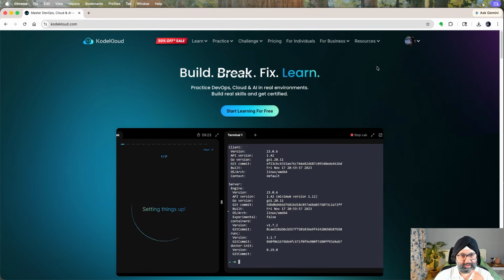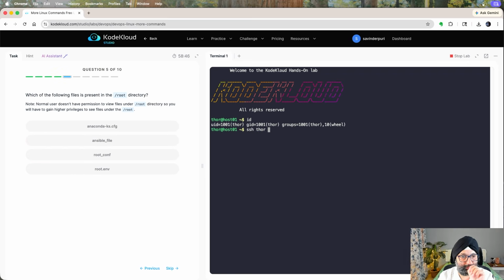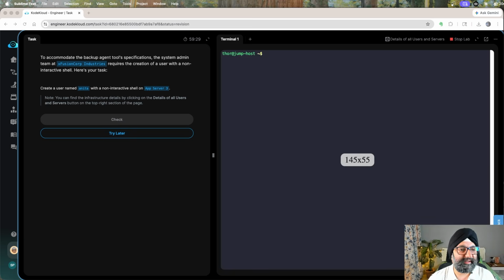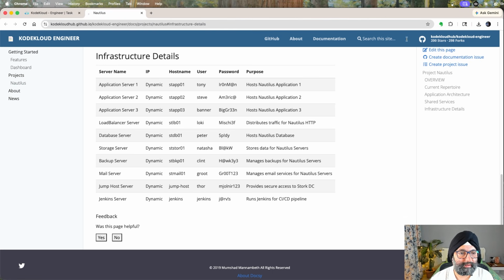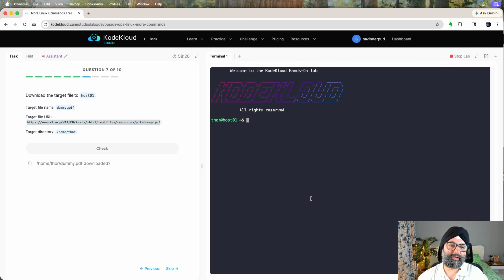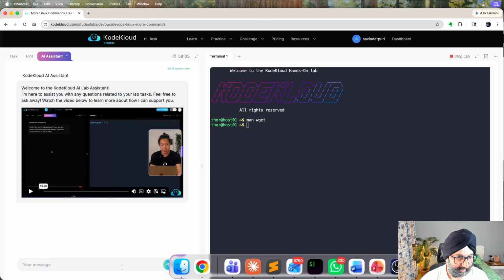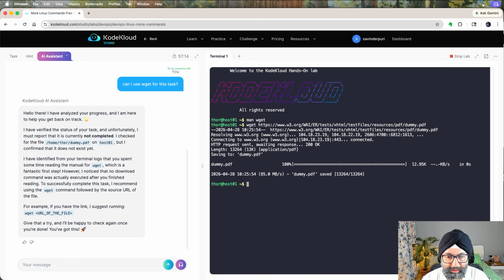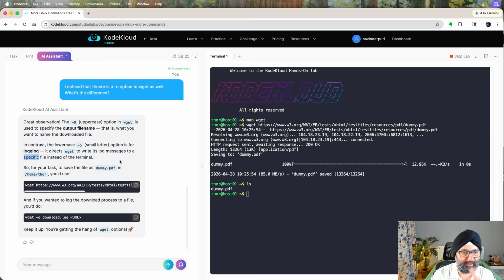Build REAL DevOps Skills in 100 Days ( Not YEARS )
Most people trying to learn DevOps spend months watching tutorials but still struggle to build real skills. The problem isn’t DevOps—it’s the way it’s being learned. In this video, you’ll understand why most learners get stuck and how to actually build practical, job-ready DevOps skills instead of just consuming theory.

This video breaks down a clear DevOps learning approach using real tools like Docker, Kubernetes, AWS, Terraform, Ansible, CI/CD pipelines, Git, GitHub, and Linux. If you’re following random tutorials, jumping between platforms, or feeling overwhelmed by too many tools, this will help you reset your approach and focus on what actually works.

Whether you’re a beginner or already learning DevOps, this guide will help you understand the right roadmap, avoid common mistakes, and build real-world experience in cloud, coding, and automation.

Topics covered include DevOps fundamentals, Linux for DevOps, Docker and Kubernetes basics, Git and GitHub workflows, CI/CD pipelines, cloud platforms like AWS and Azure, infrastructure as code with Terraform, and automation with Ansible.

If you’re serious about becoming a DevOps engineer and want to stop wasting time on theory, this video will give you the clarity and direction you need.

If you have any questions or feedback, please feel free to let us know.

Who am I:
Savinder is an Associate VP - DevSecOps, SRE and AI across SDLC with Zensar Technologies.
He is based in Pune, India and is passionate about helping Enterprises solve business problems, based off technology solutions.

Savinder is a recognised figure in the DevOps space and has been speaking at leading industry events worldwide. He is a Global DevOps Ambassador with DevOps Institute and Continuous Delivery Foundation (CDF) Ambassador. He's also authored the widely popular "How do I build a career in DevOps? - A practical handbook to help you start or scale up your career in DevOps", and  "Spirituality & Success - A Guide to Using Spirituality for Success at Home and Work" which are available on Amazon worldwide.